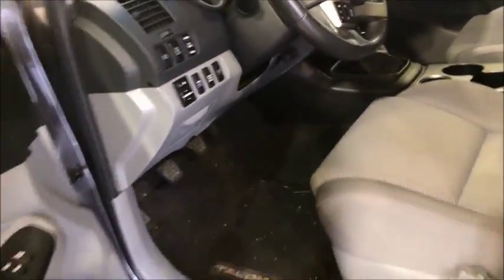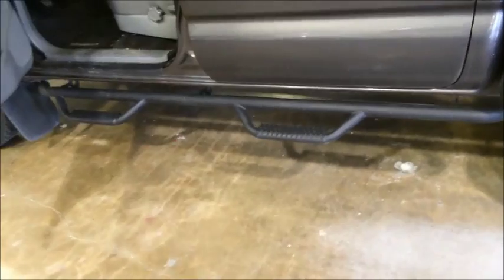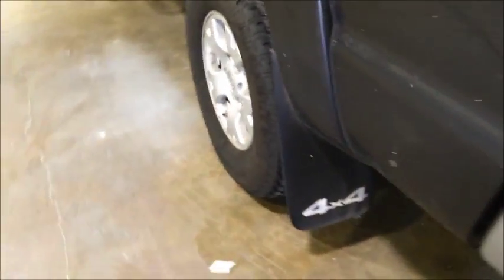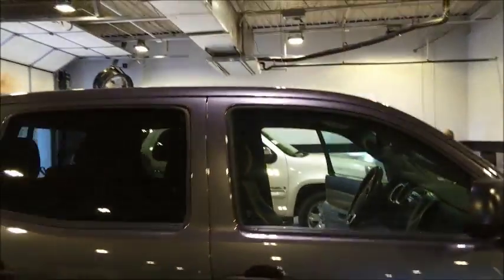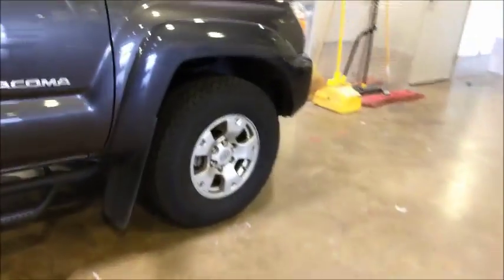Debbie (Round Rock Toyota)